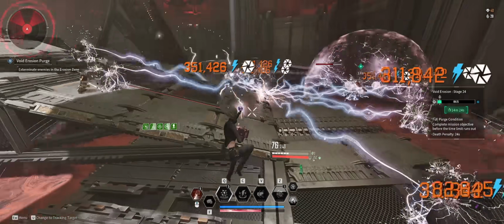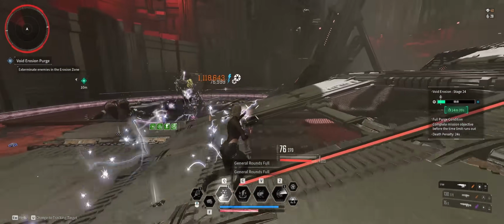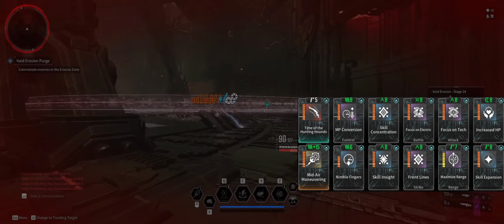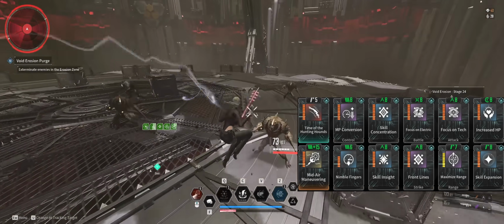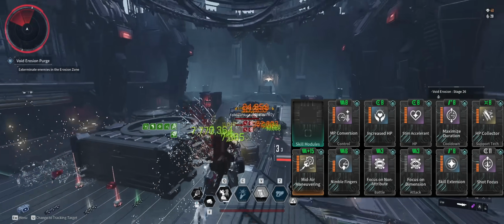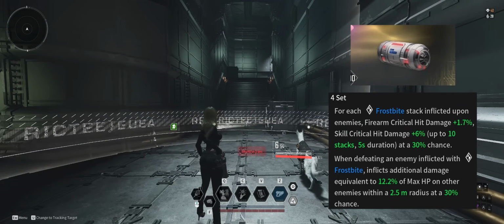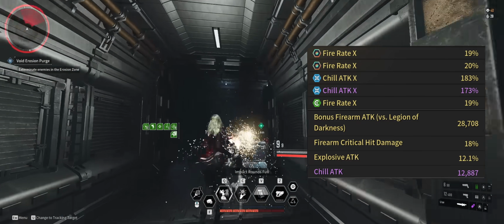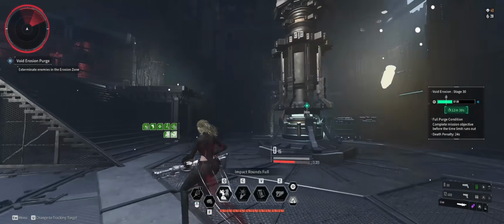How To Farm Augment Cores SOLO! (The Best Way!) | The First Descendant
use my creator code for a cookie :) (all money goes towards giveaways)

►My Setup: Work In Progress

0:00 Intro
0:39 Preface
2:07 Erosion 1-24 (Ines)
4:34 Erosion 25-30 (Gley)
9:15 Honorable Mention 1
11:14 Honorable Mention 2
13:22 Outro